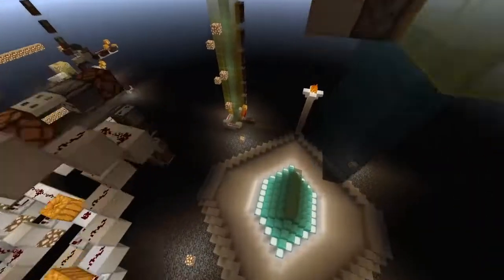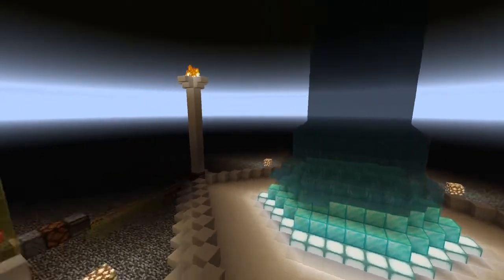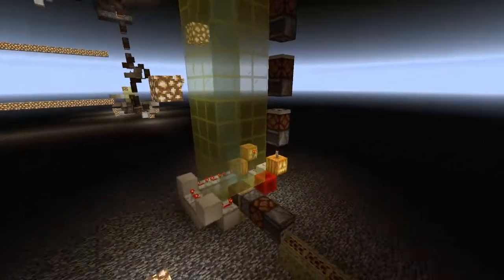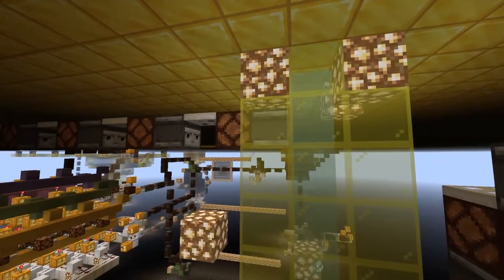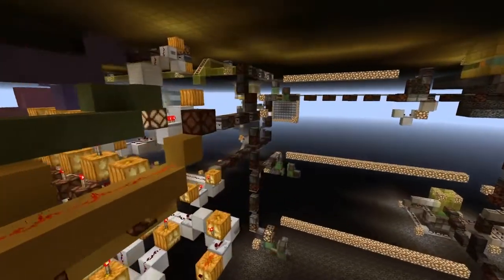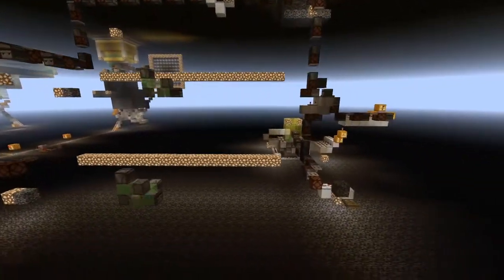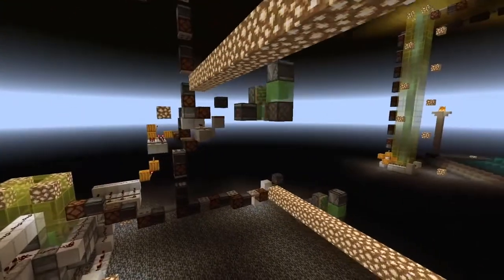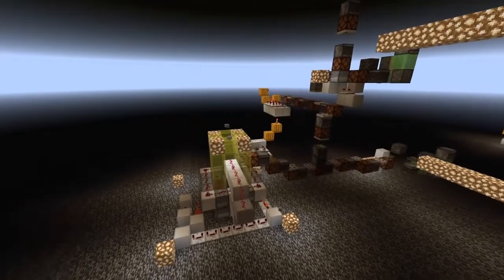Rube Goldberg Contest: Veterans Day Special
A rube goldberg contest between myself, Trav and Redstone Wizard 1983.

And a link to the poll where you can vote on which video was your favorite.

Happy Veterans Day, thank you to all who have served and are still serving.